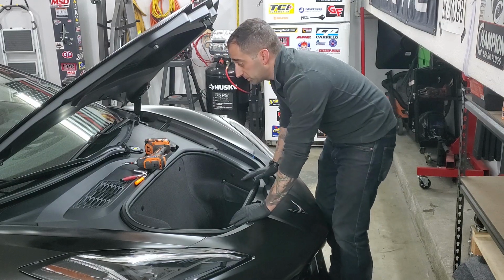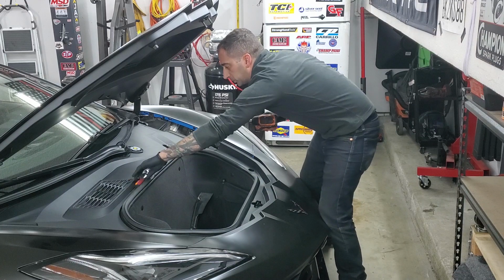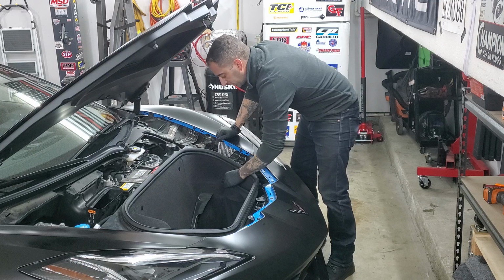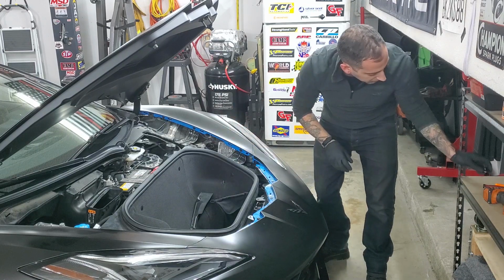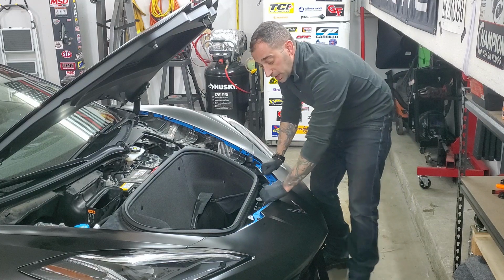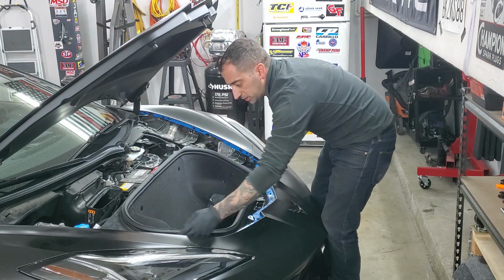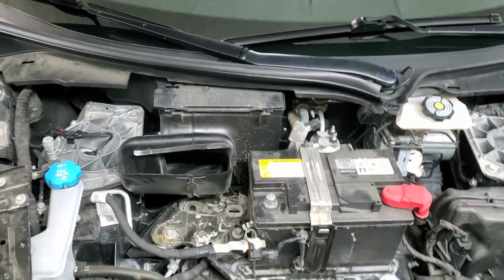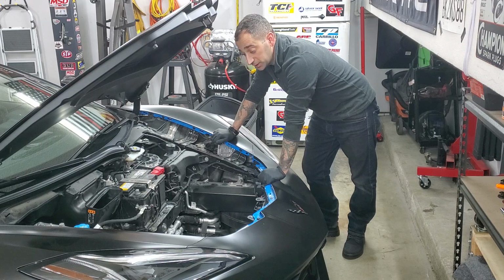Remove the frunk/front tub of a Corvette C8 in about a minute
The location of the cabin air filter and removal of the front tub/frunk in a Corvette C8.

Note: replacing the cabin air filter does not require the front tub to be removed.

Information provided by the speaker/presenter in this video is for general information purposes only. All information is provided in good faith however no representation of warranty of any kind, expressed or implied, regarding the accuracy, adequacy, validity, reliability, availability, or completeness of this information. All actions are performed at your own risk and you assume all responsibility for any and all of your own actions.